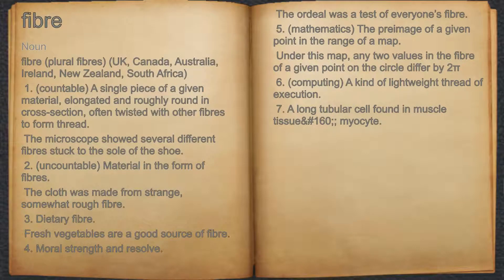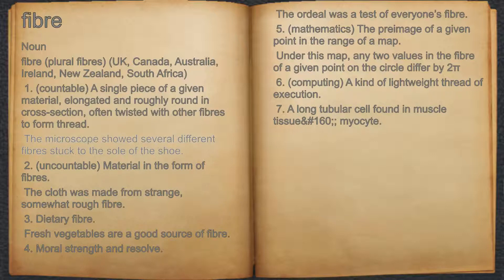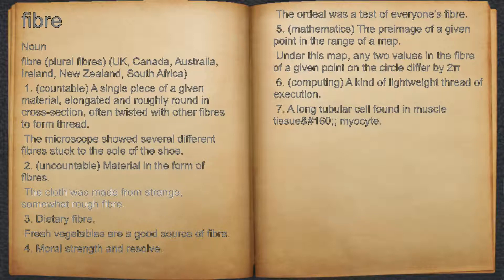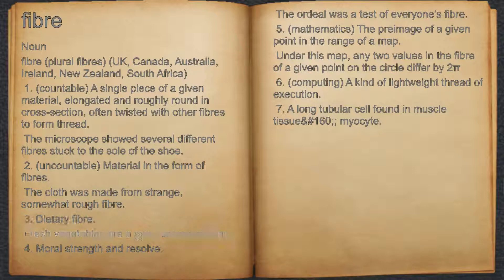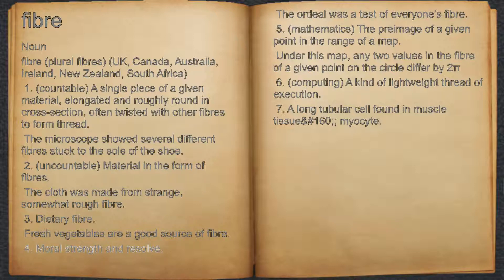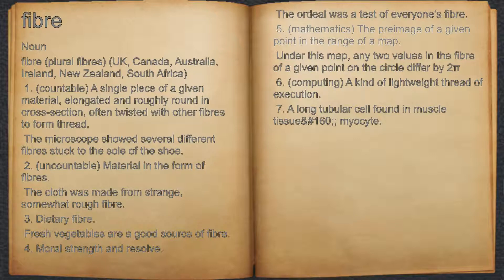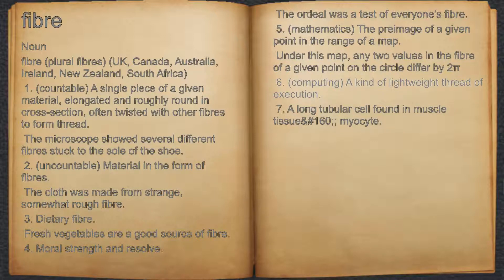What does fibre mean?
A spoken definition of fibre.

Intro Sound:
Typewriter - Tamskp